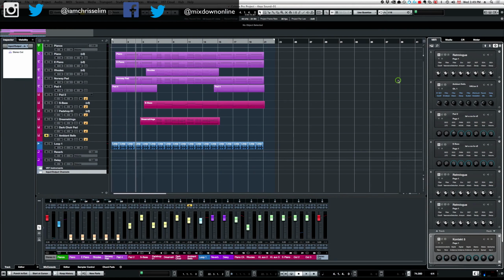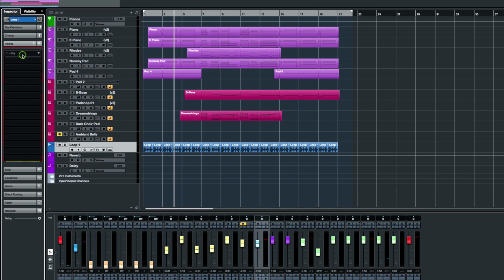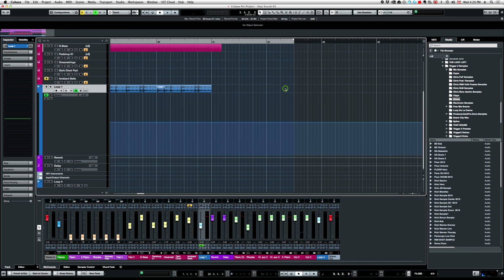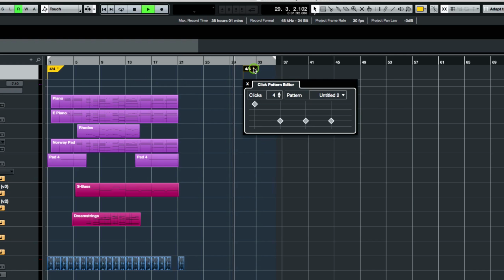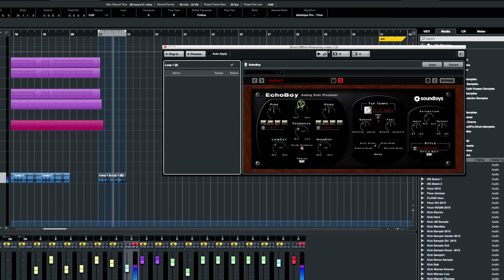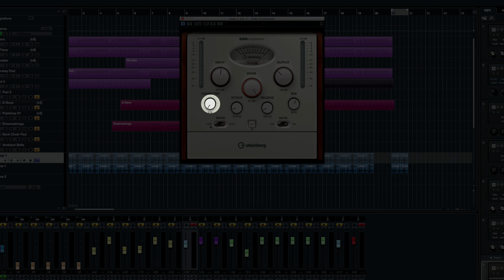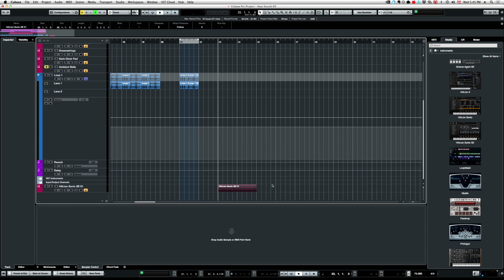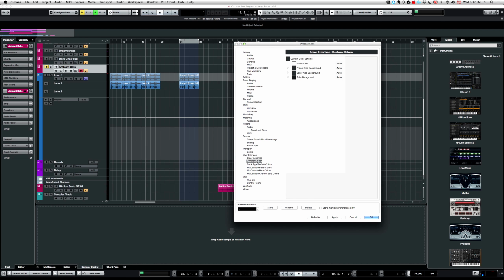CUBASE 9.5 - TOP NEW FEATURES, TIPS and TUTORIAL - mixdown.online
CUBASE 9.5 - MY TOP NEW FEATURES and TIPS

Here are my top new features off of this pretty cool Cubase update.
Since this is a long video, I have links below to make this easier for you to browse between the new features.

Zones 0:35
Inserts 2:40
Automation 5:04
Adapt to Zoom  7:44
Metronome 8:54
Direct Offline Processing 12:51
Plugins 15:58
Audio Sampler 20:18
64 Bit and more  21:56
Color Scheme  23:16

Video by Chris Selim